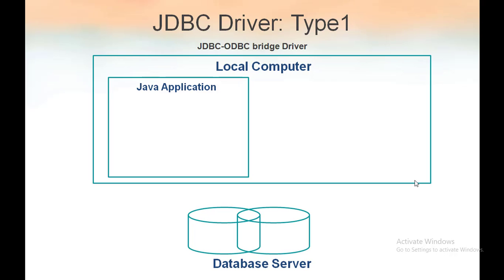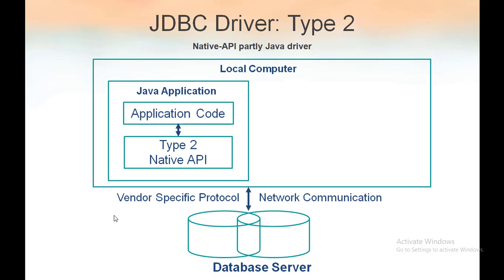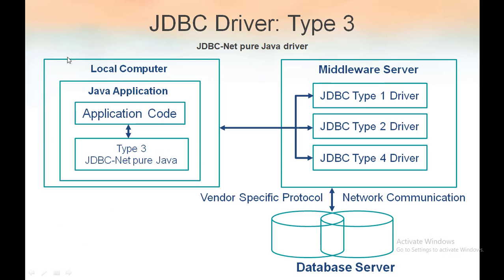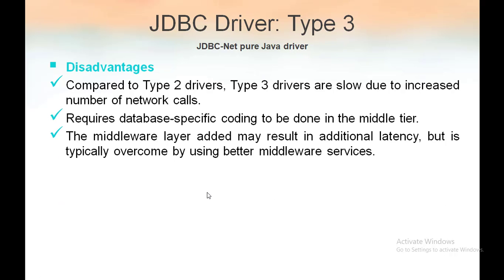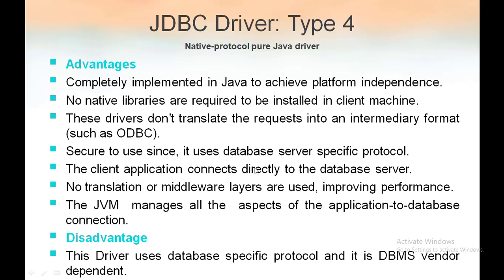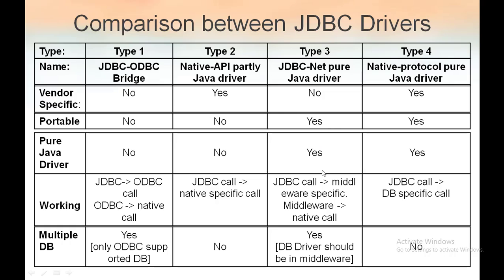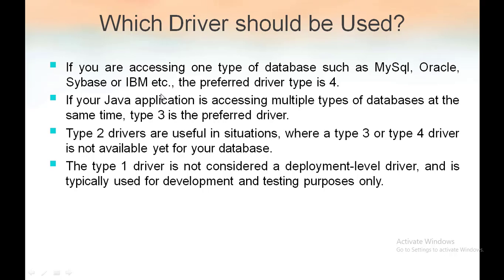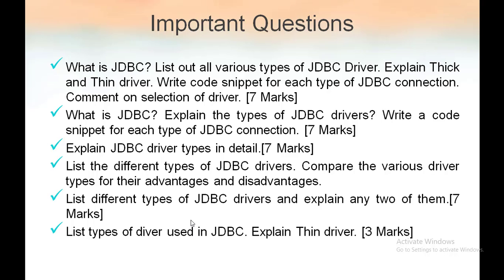UNIT 2 JDBC PROGRAMMING PART 2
Comparison between JDBC Drivers,
Which Driver should be Used?
JDBC with different RDBMS